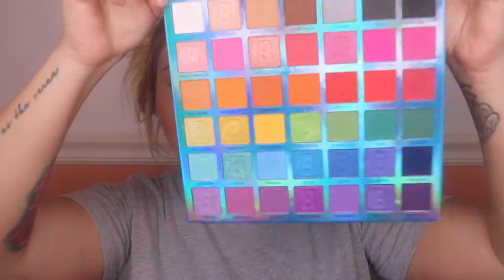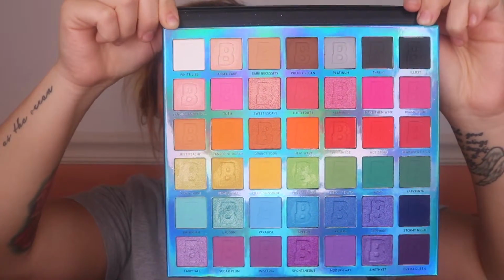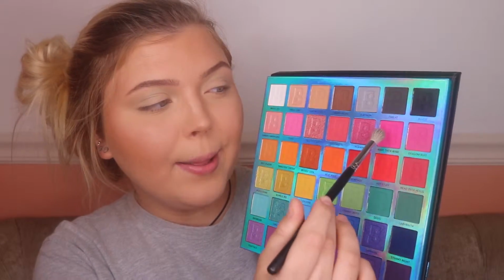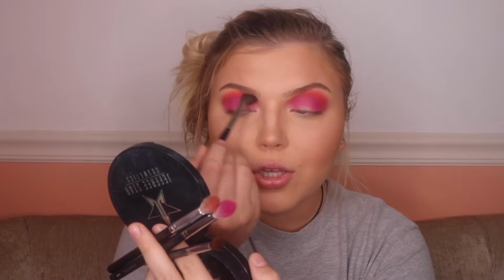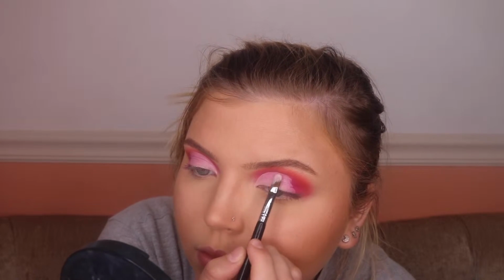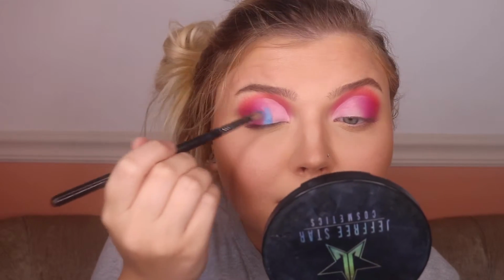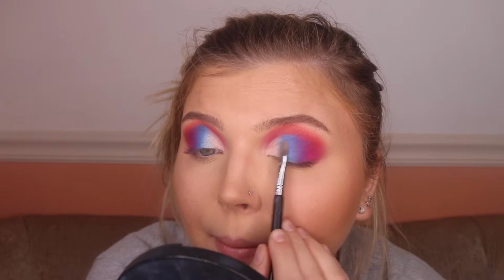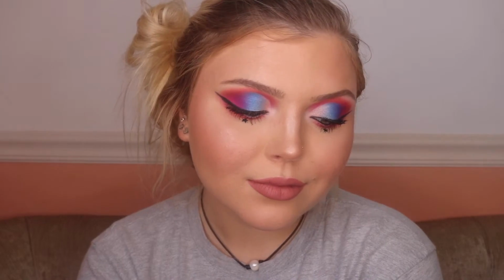Random Numbers Pick My Eyeshadow Challenge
I hope you enjoyed this numbers pick my eyeshadow video, I had so much fun filming it!

Leave any video requests down below!! xo

SOCIAL MEDIA...